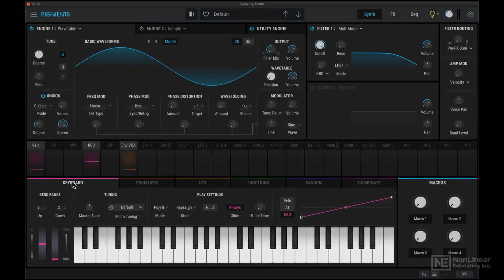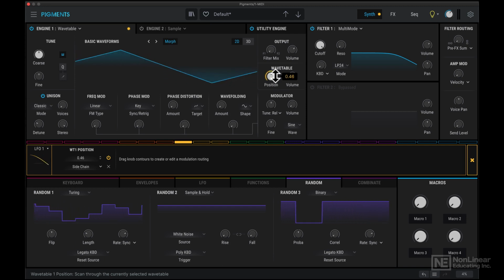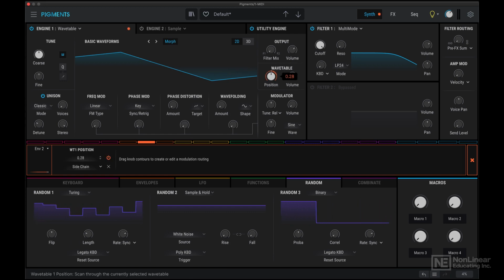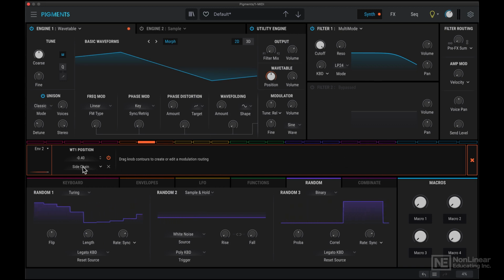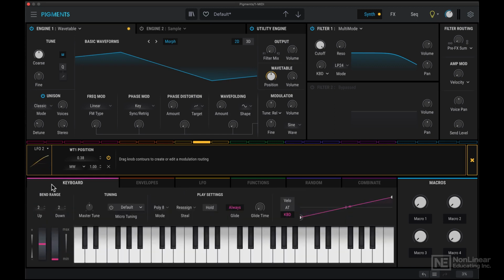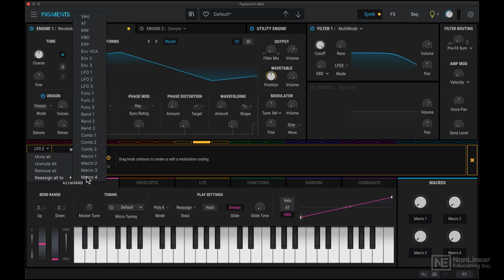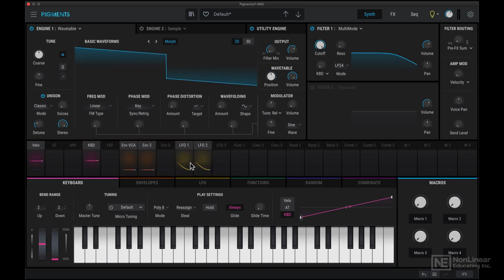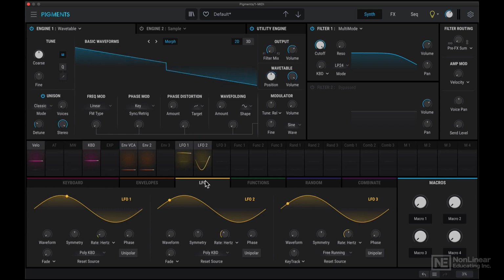11 Modulation Overview